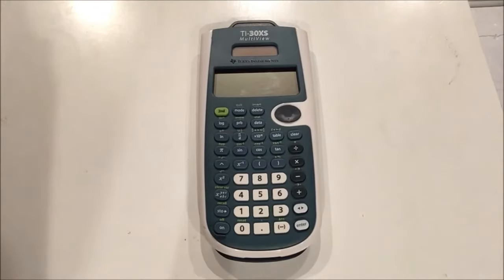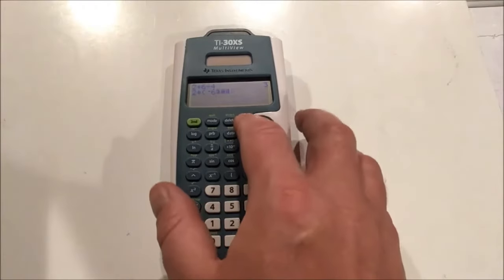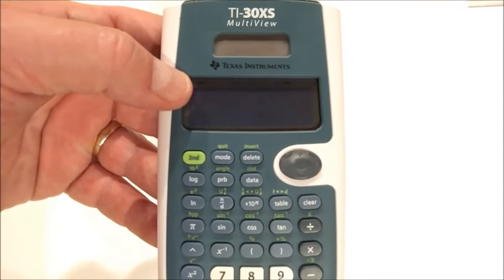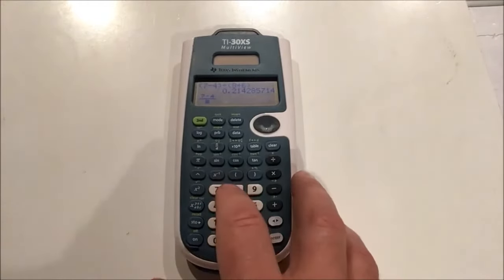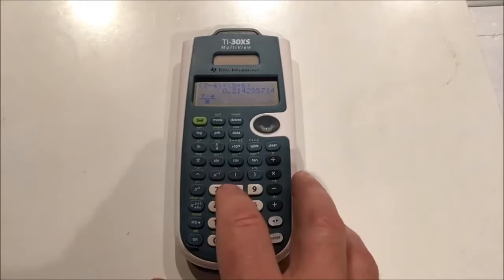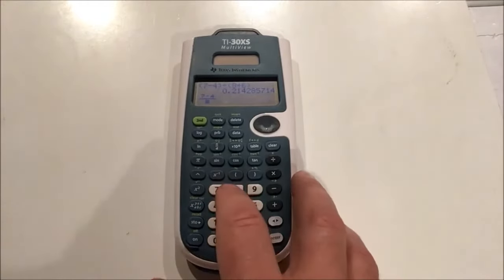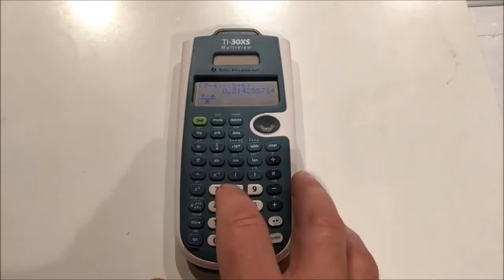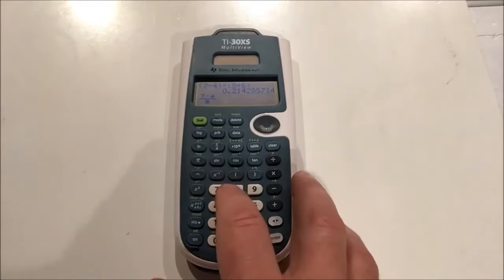Calculator Tutorial - Intro to the TI-30XS Multiview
In this video, I walk you through a basic tutorial of the Texas Instruments TI-30XS Multiview calculator, quite possibly the most widely used and popular scientific calculator today.  I walk you through basic operations, editing expressions, the decimal/fraction toggle feature, classic versus mathprint views, using radicals, exponents, and scientific notation, basic trig functions, and basic statistics capabilities.  Enjoy!